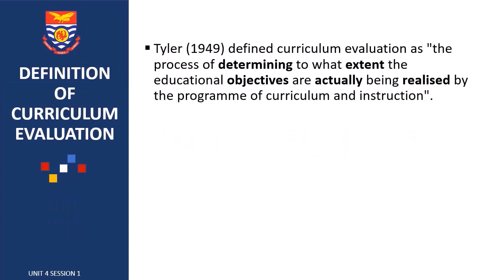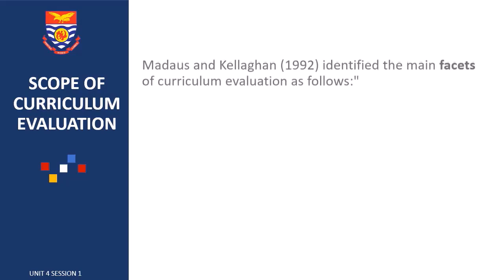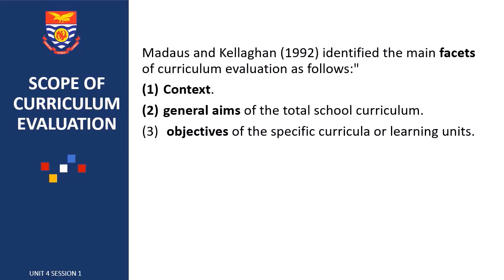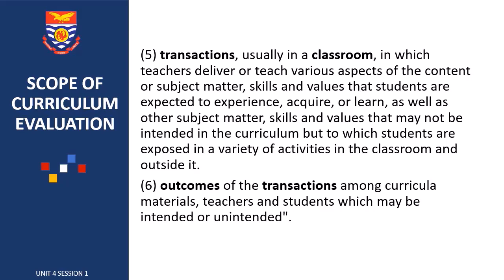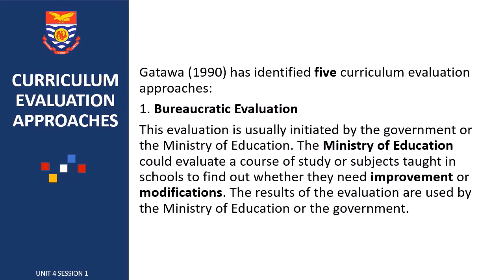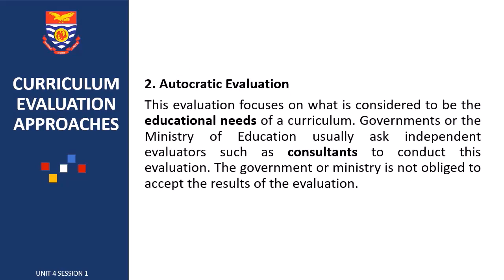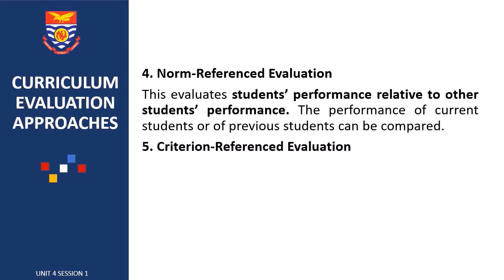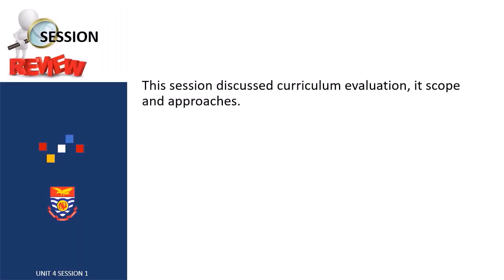Curriculum Studies in Chemistry Unit 4 Session 1